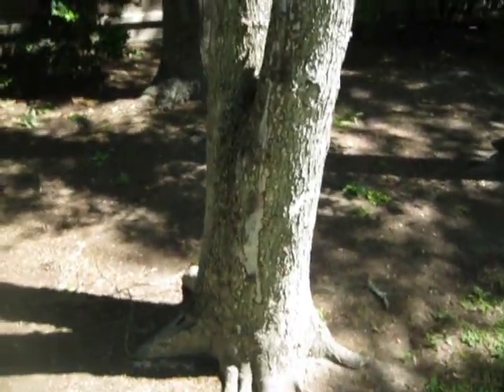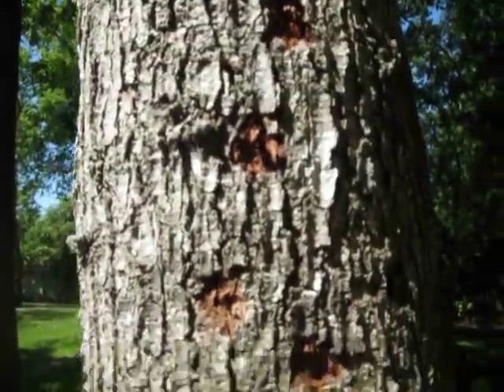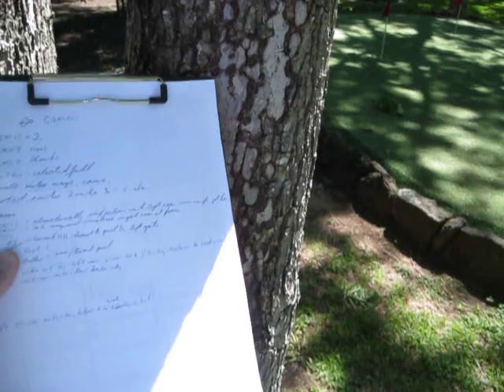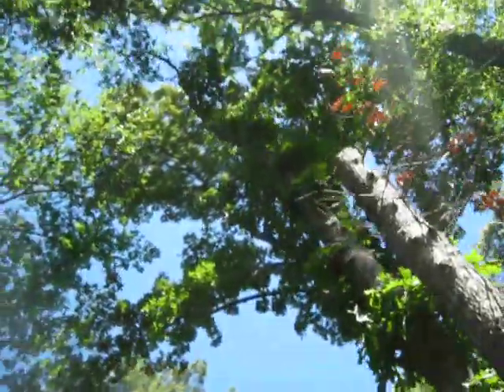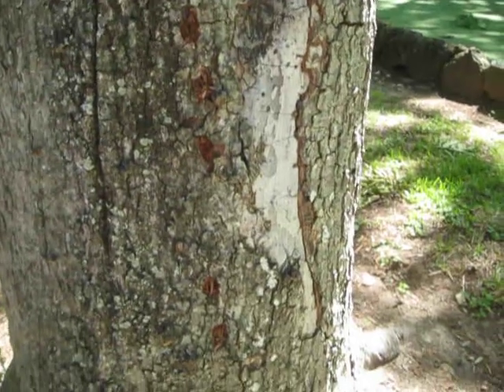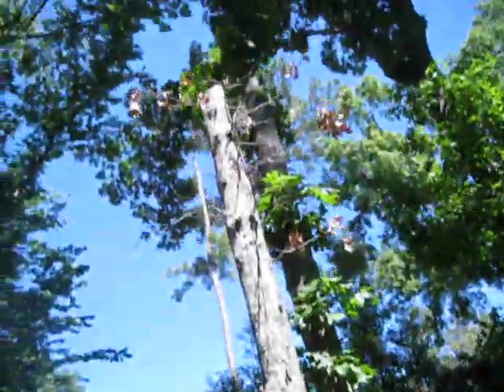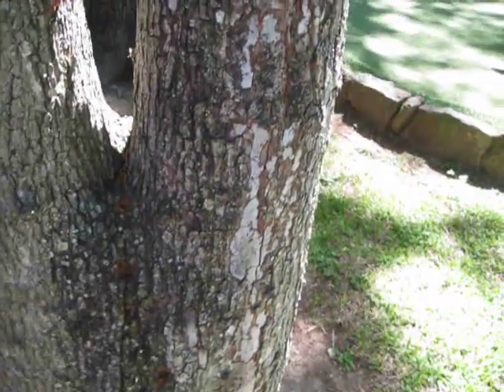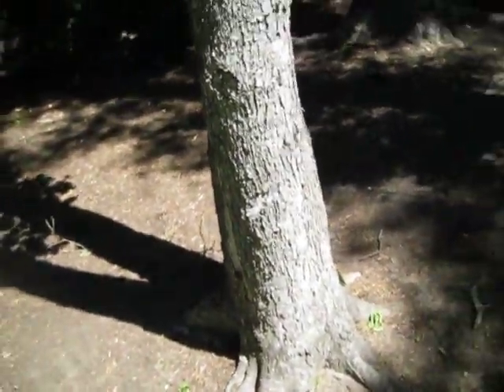Arborist Gene Basler: Why remove a dead/dying branch or lead right away?